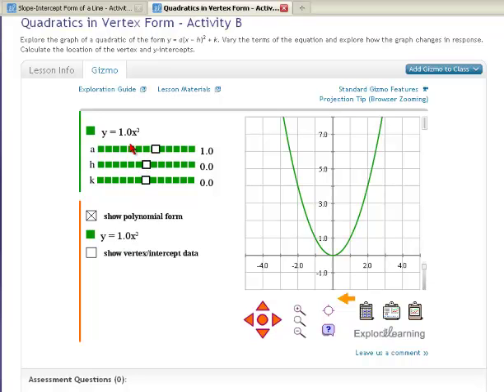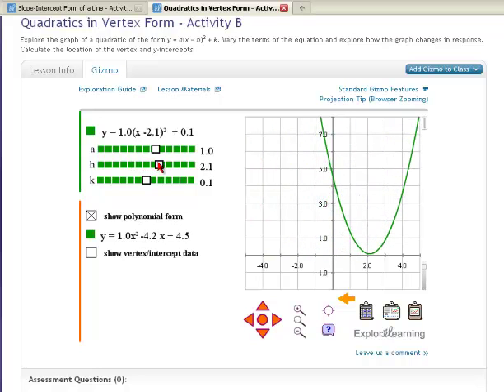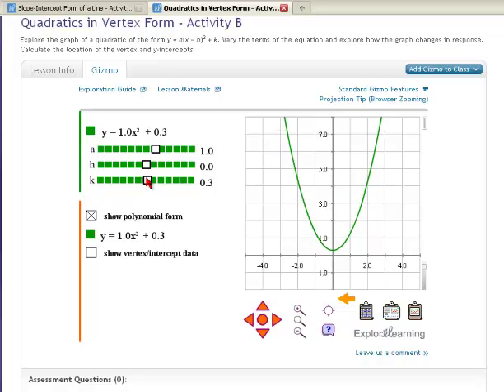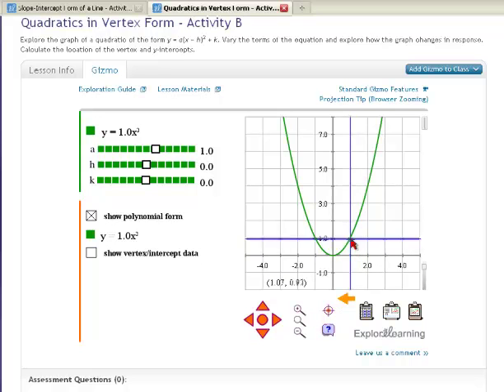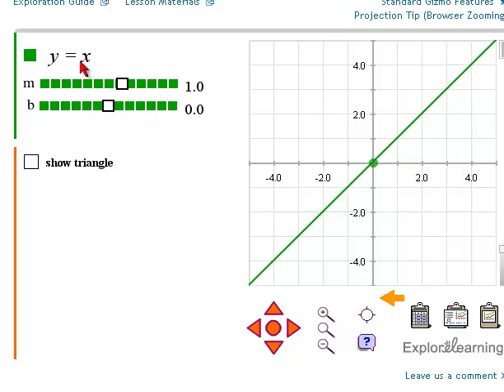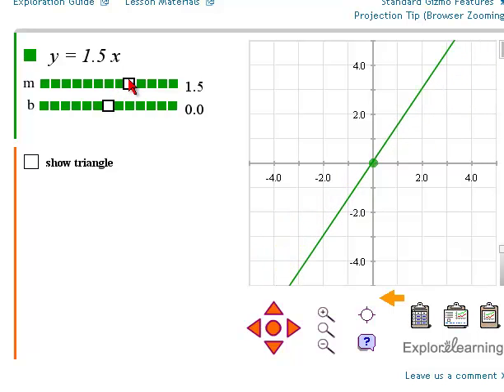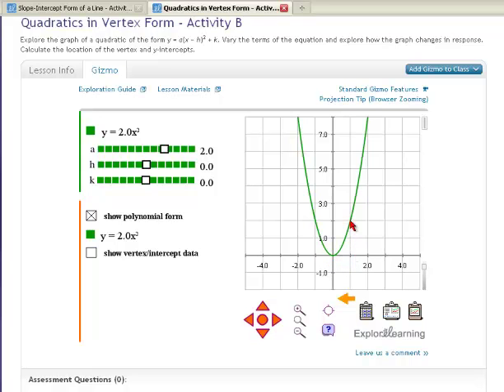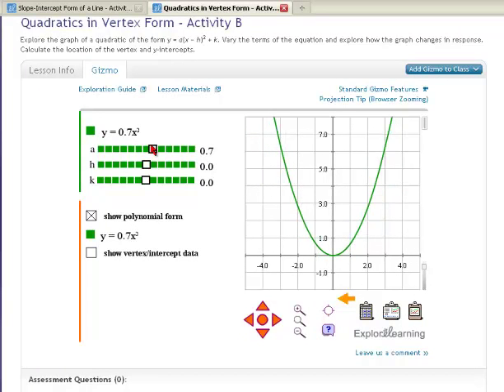Vertical Stretch for Sheila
What it means to vertically stretch the parabola of a quadratic function